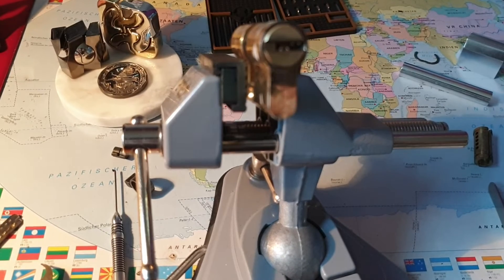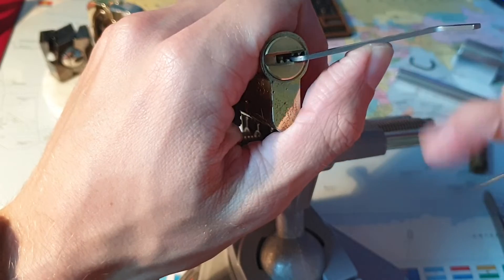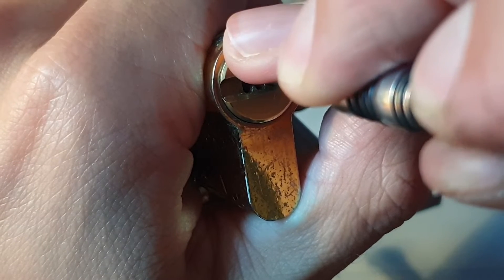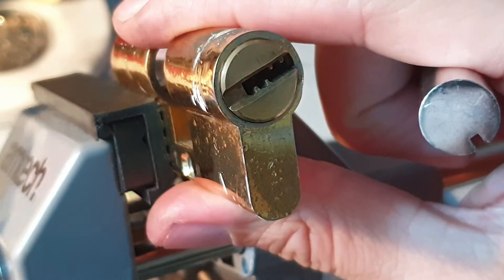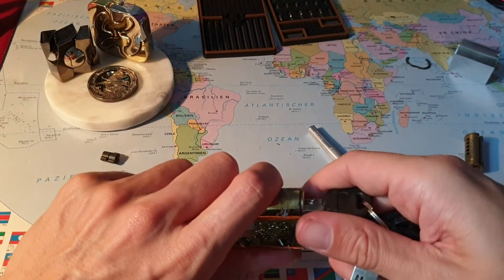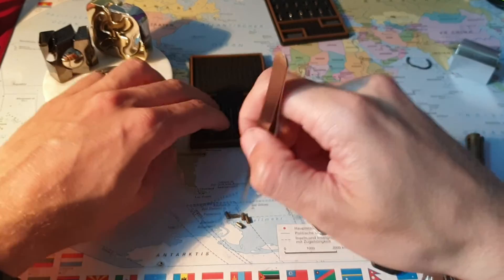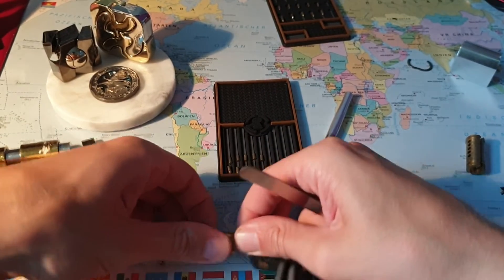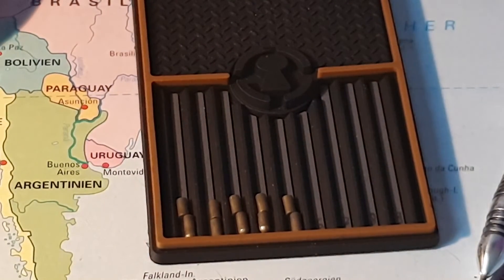(unlocked 15) Picking and gutting "a" dimple lock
00:00 lock presentation
00:44 picking
01:37 open & gutting
03:58 pins close-up